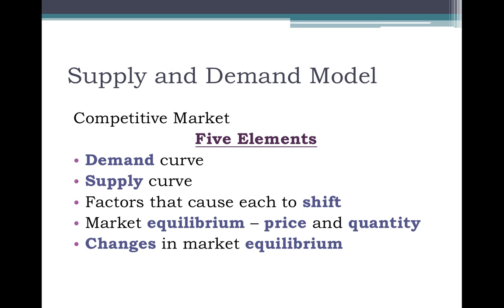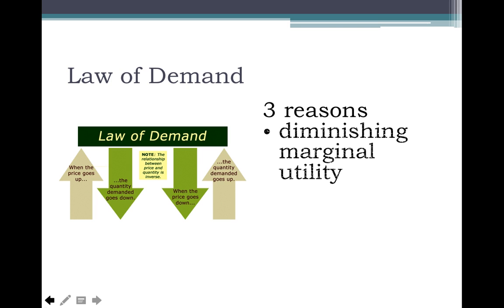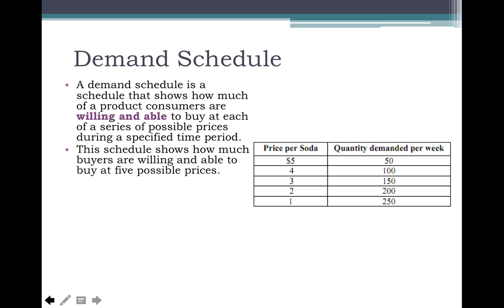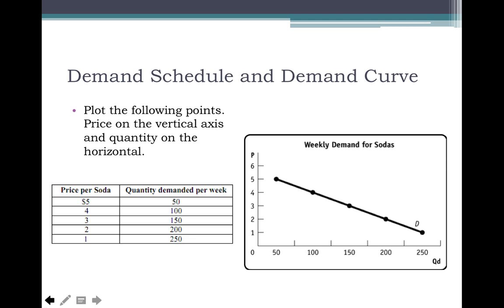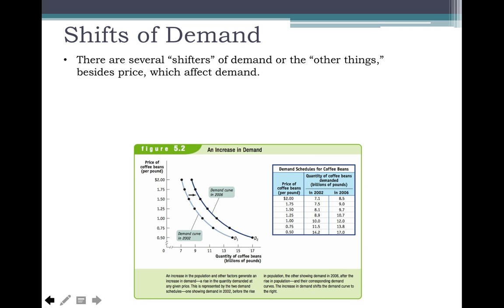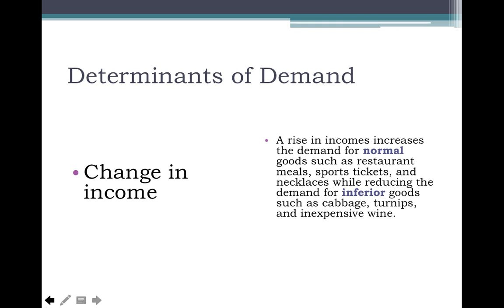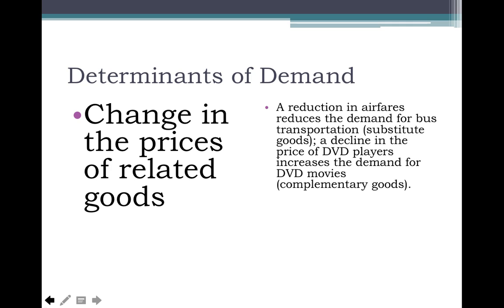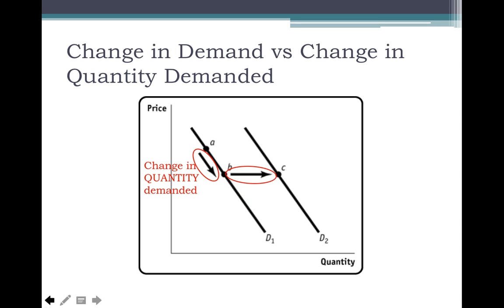module 1.4 demand